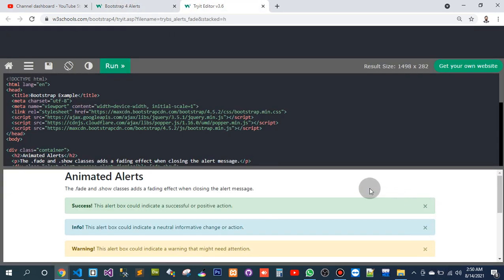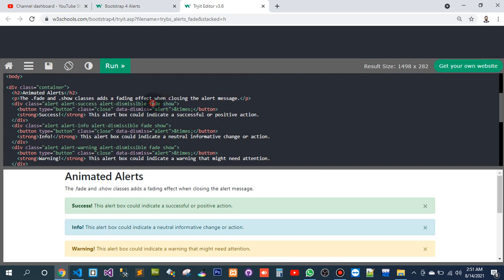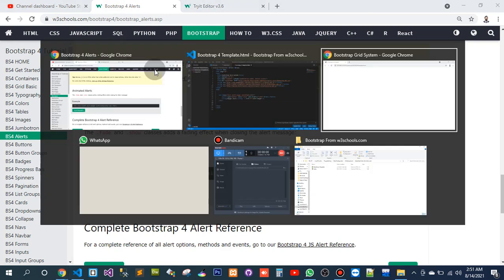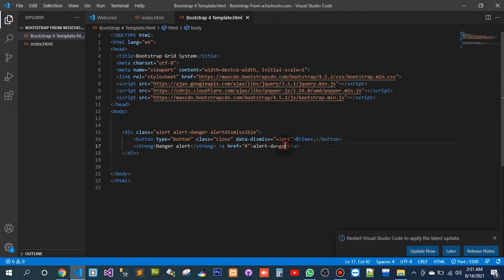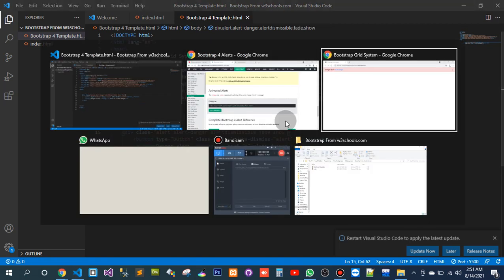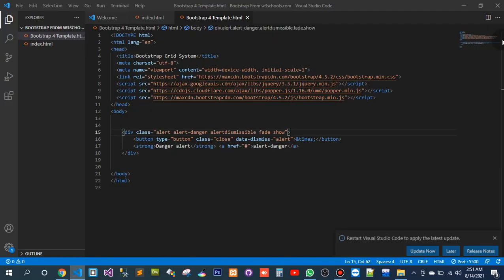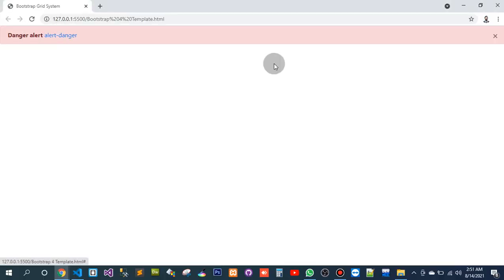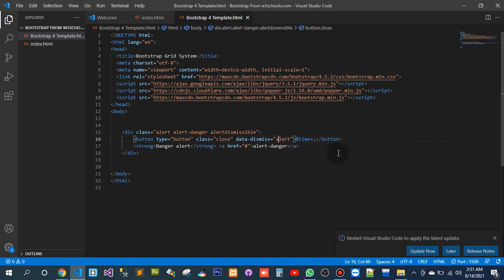Learning Bootstrap from w3schools.com | for complete video goto my playlist(2)